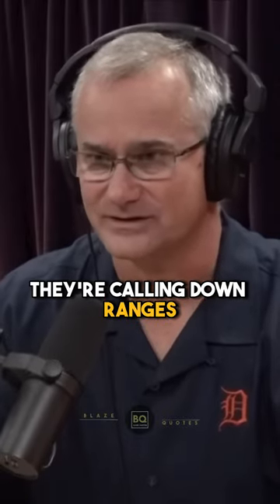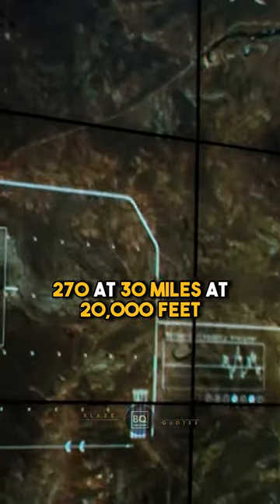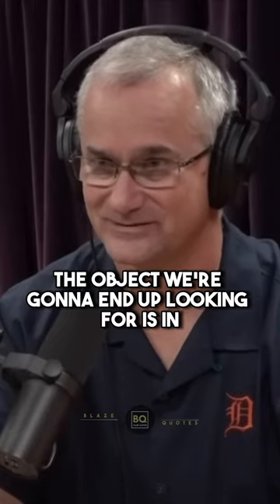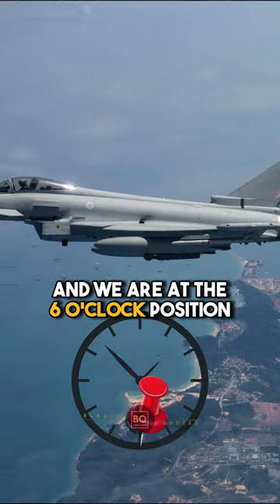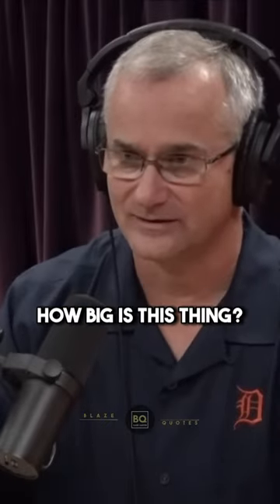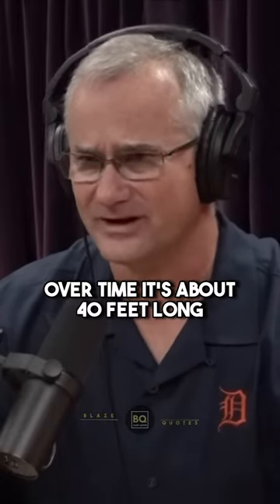THIS is what a US Fighter Pilot saw while being out there (Part 1)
Joe Rogan talks to Cmdr. David Fravor on episode 1361 of his show "The Joe Rogan Experience". David Fravor is maily there to discuss what he saw one day when he went to check on something above the ocean next to the West Coast of the USA.